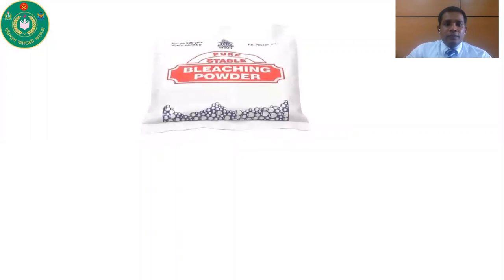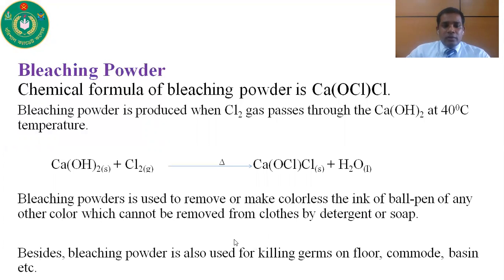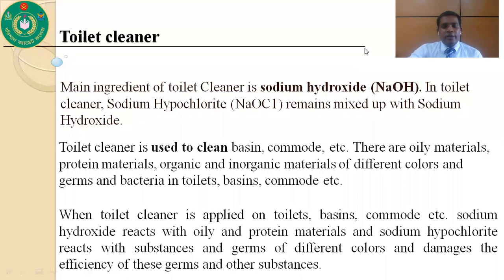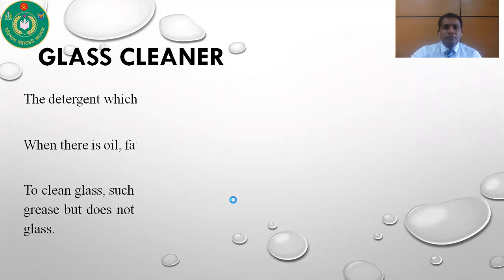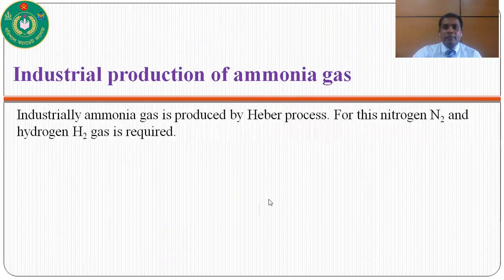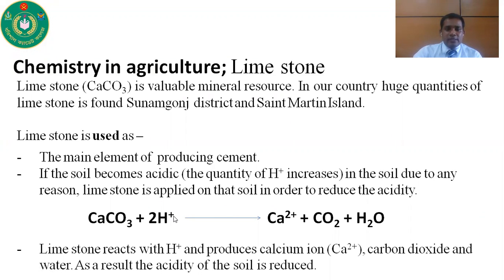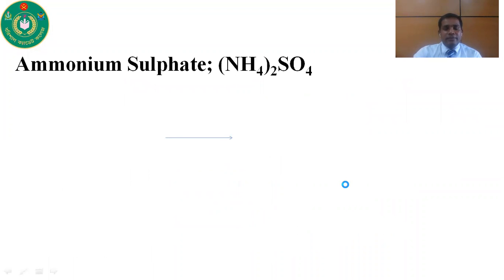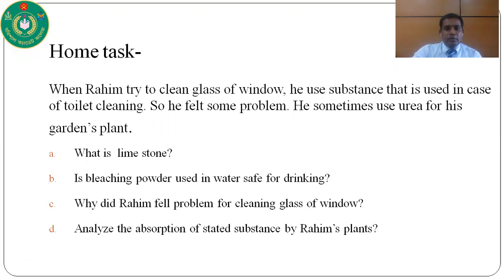X Chemistry Chemistry in our lives MSR 30 06 2020